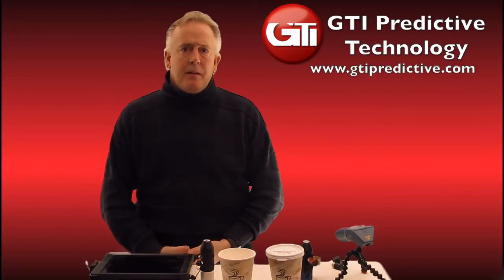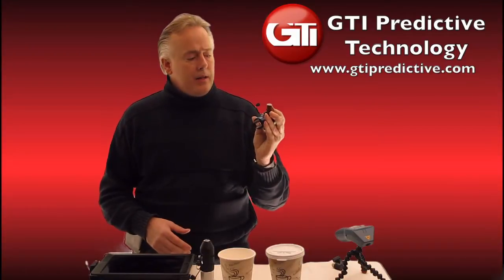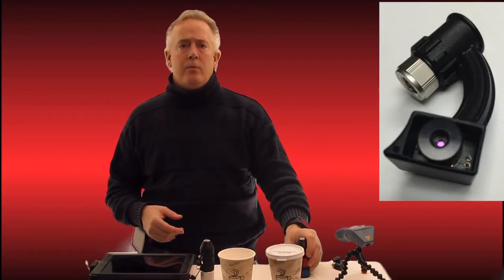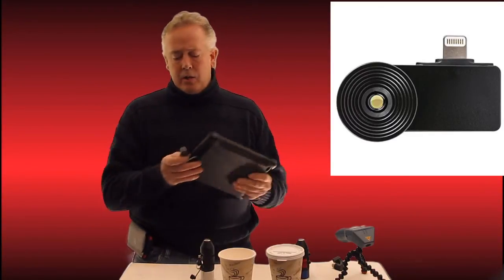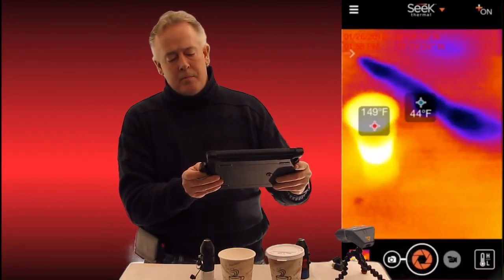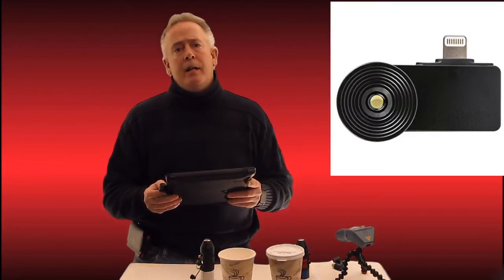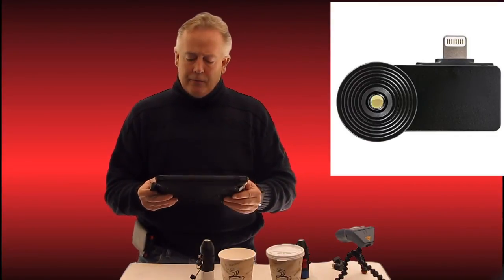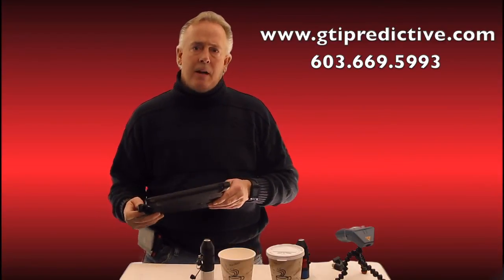Temperature and Thermography: Sensor and Camera for iPad by GTI Predictive Technology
GTI introduces true thermal imaging on the iPad. This pocket size camera plugs directly into the Lightning port of the iPad. Thermography has never been simpler or easier.

This plug and play solution builds on GTI’s iPad Platform that now includes vibration analysis, dynamic balancing, shop balancing, phase analysis, shaft laser alignment, leveling, ultrasonic and now thermography.